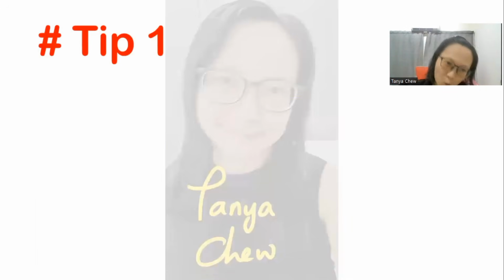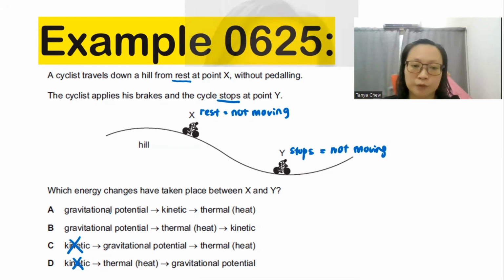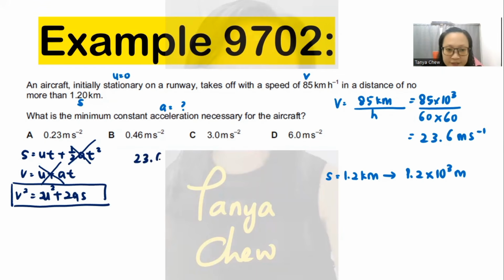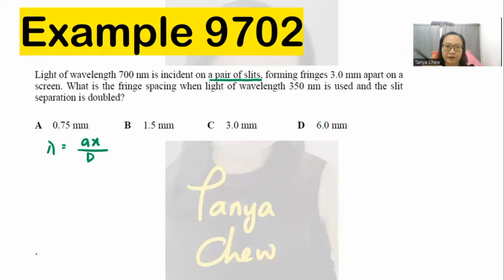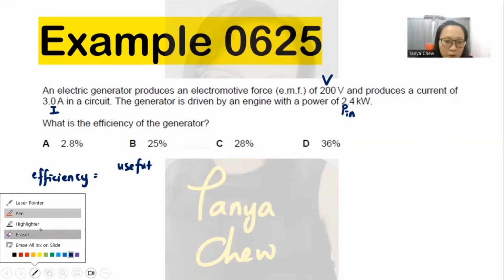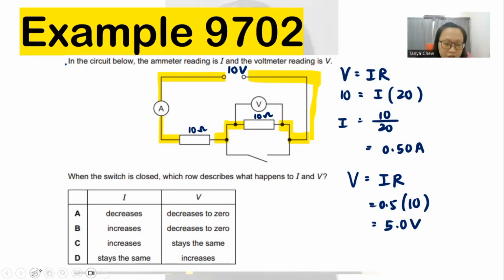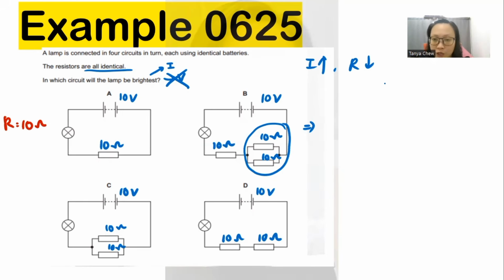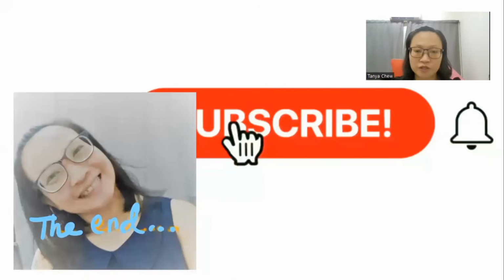4 TOP TIPS in answering MCQ questions in AS Physics (9702) and IGCSE Physics (0625)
Important tips and tricks in answering MCQ questions in AS Physics and IGCSE Physics!
Do you ever feel that the time given is NOT enough for you to complete ALL the 40 MCQ questions?
Tips in answering the questions FASTER!
Tips in minimizing the mistakes in choosing your final answers.
Tips in recalling the formulae in the quickest manner!
Watch this!

Experience Tanya Chew Online lesson for IGCSE and A level Physics today!